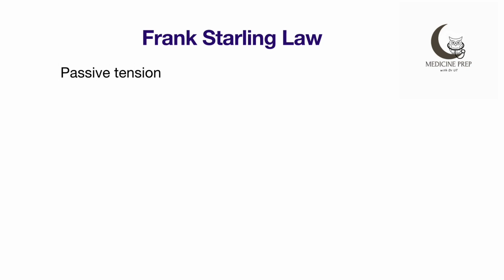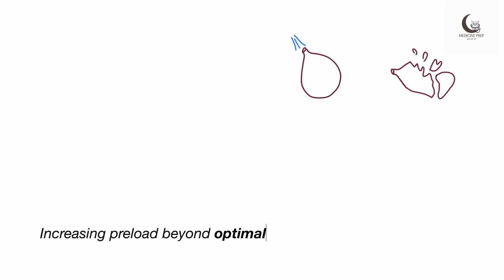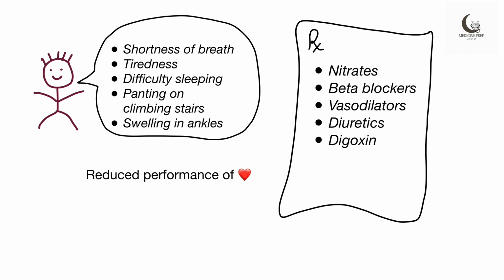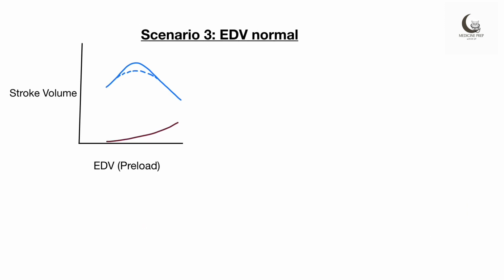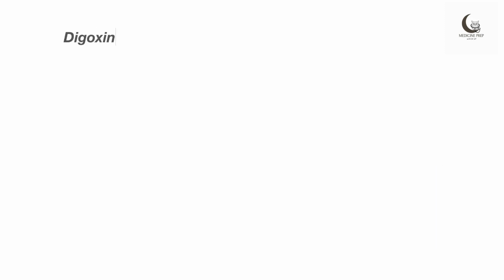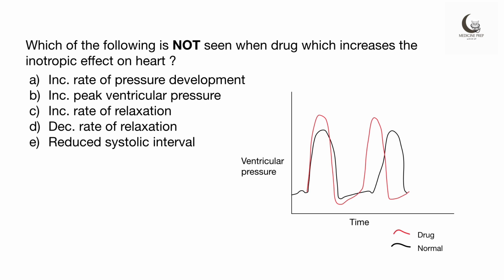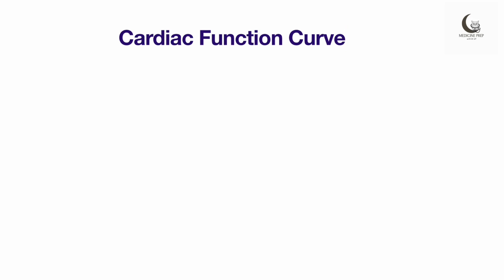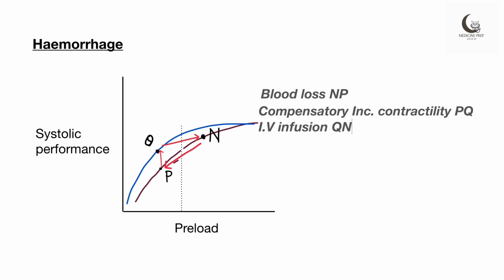Cardiac Function Curve Explained | Preload & Frank Starling Law| Physiology NEET PG USMLE INCET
A concise yet complete review of Frank Starling law and cardiac function curves. You will be able to decipher and draw cardiac function curves for various physiological situations and pathologies after watching this video.